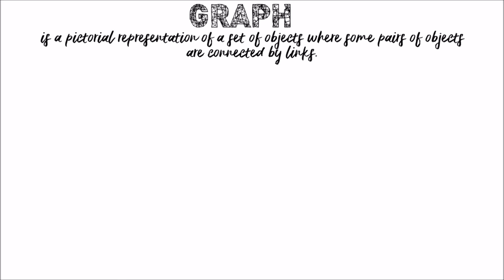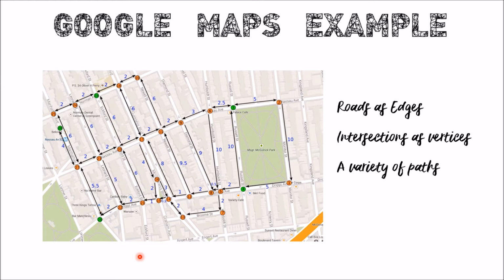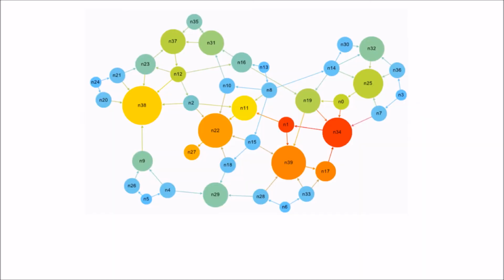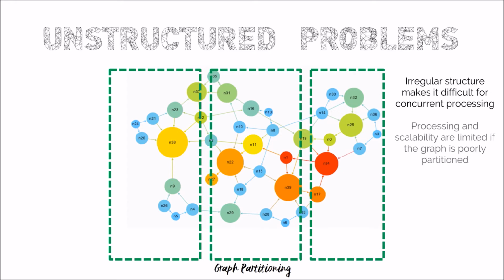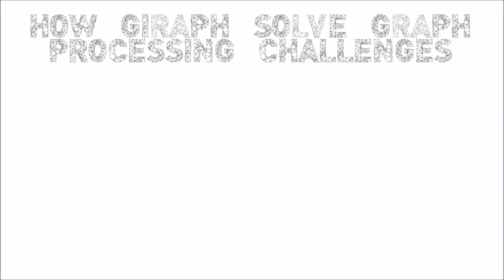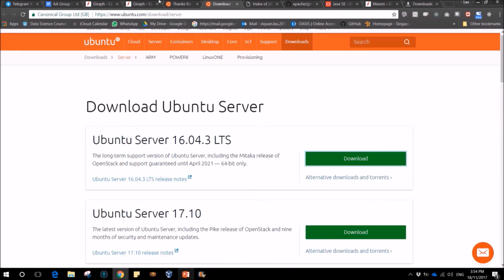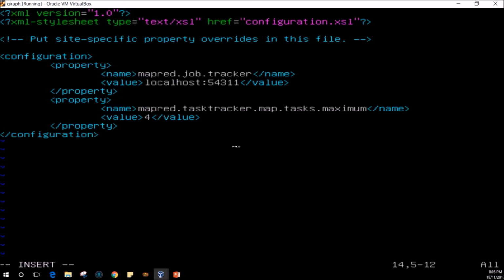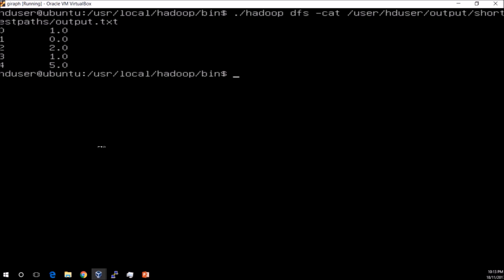G3 Concurrent Processing on Graphs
We will be covering Graph Structure, Concurrent Processing on Graphs and Its Challenges, and the Use of Giraph to Solve it, together with a Demonstration of Giraph.

Prepared By:
Aw Jie Shi
Bertran Queck
Chia Chek Wei
Lau Zi Quan
Louis Tan